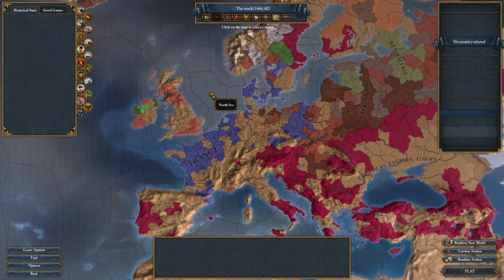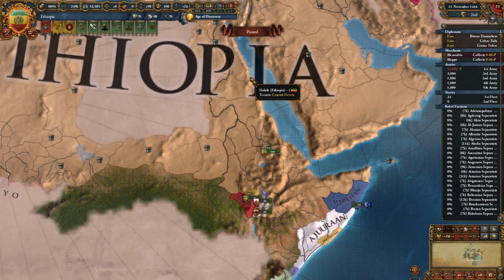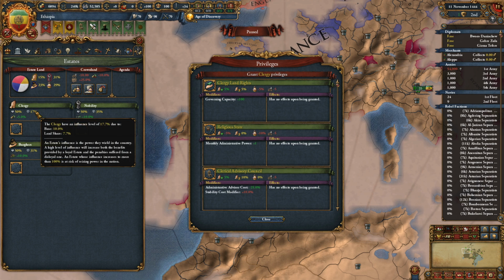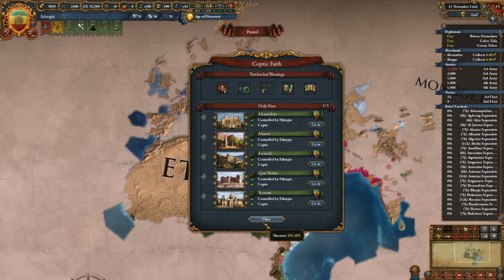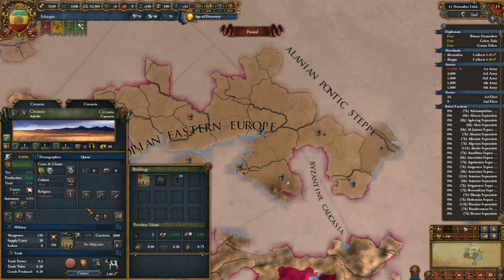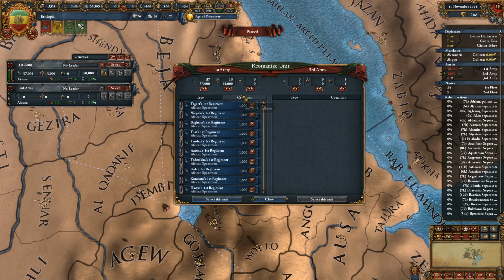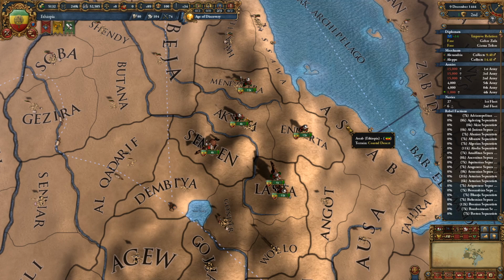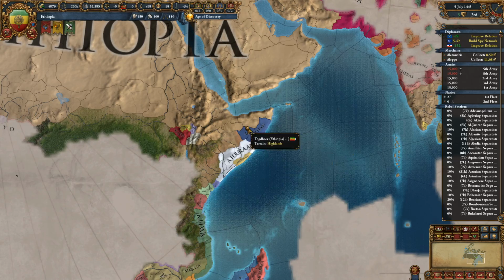Europa Universalis IV | Ethiopia Through the Ages | Episode 01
Time to demolish some forts in EUIV!

Imperator: Rome - Crusader Kings 2 - Europa Universalis IV - Victoria II - Hearts of Iron IV - Kerbal Space Program - Stellaris

If at any time before KSP we conquer the world, we will jump ahead to the space age.